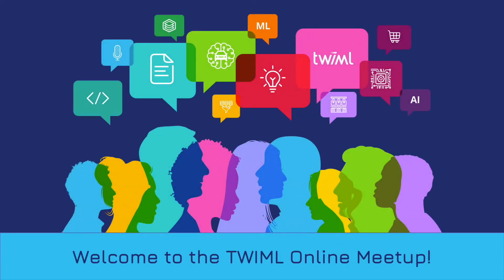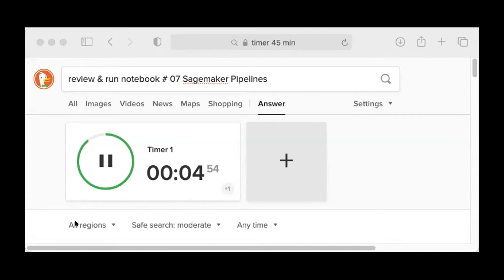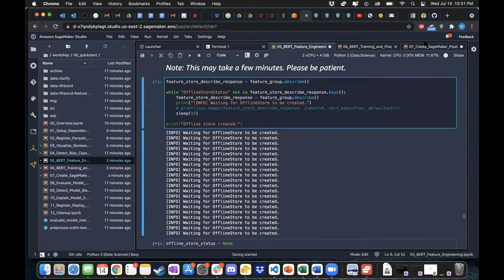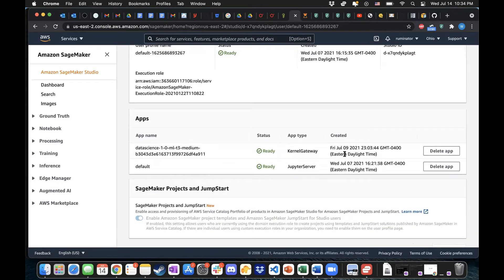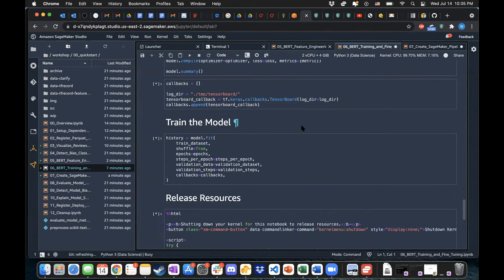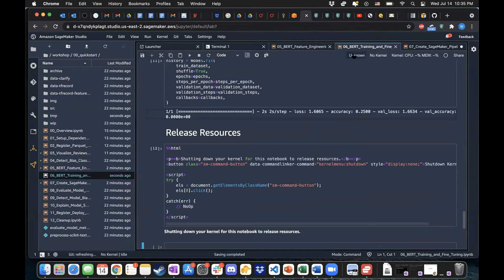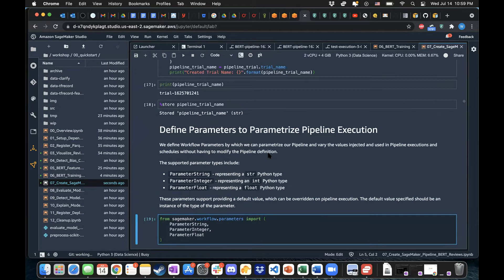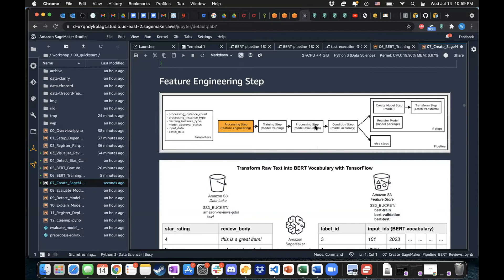Building ML Pipelines - 07/14/2021